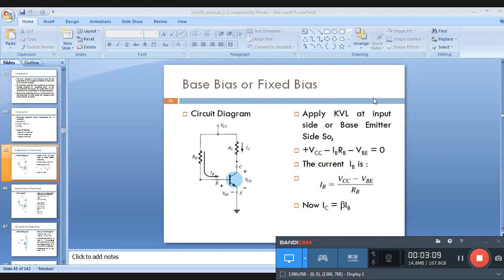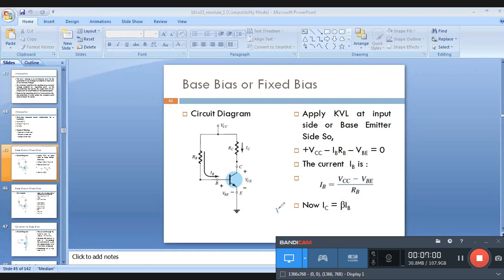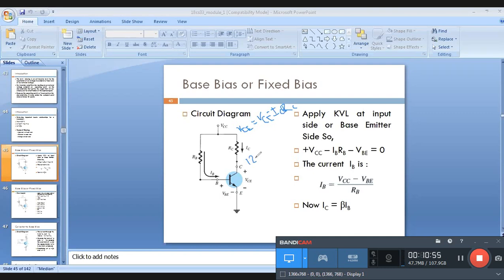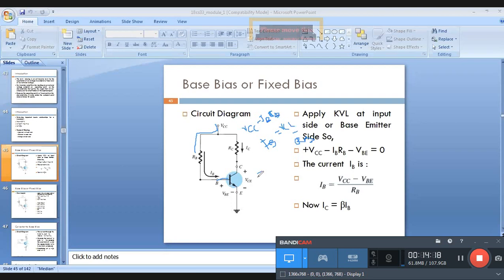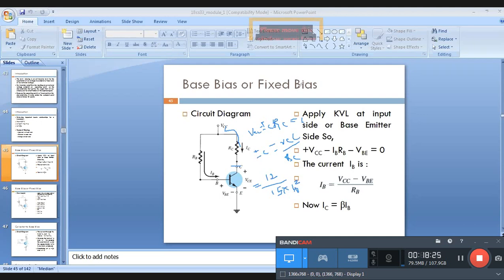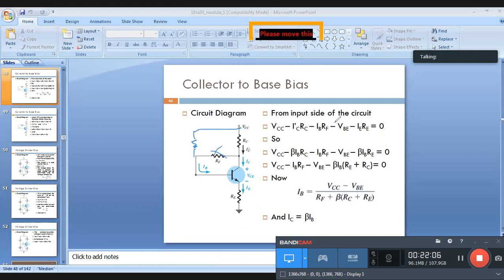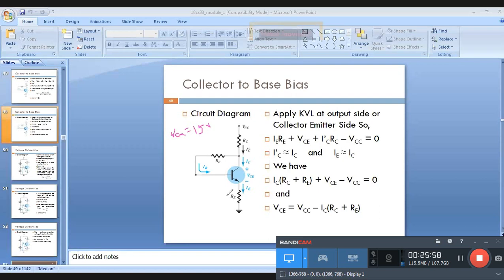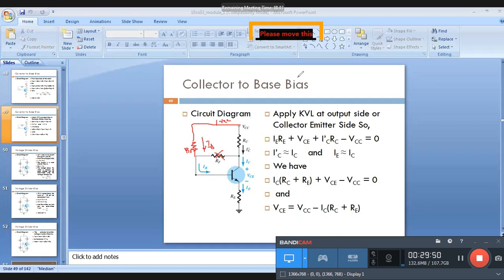ADE DAY 5 01-10-2020